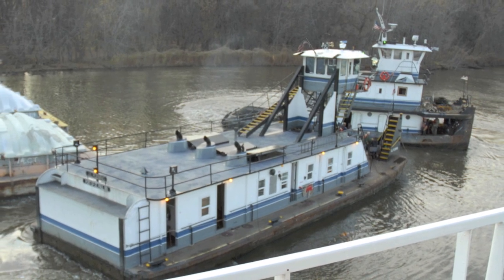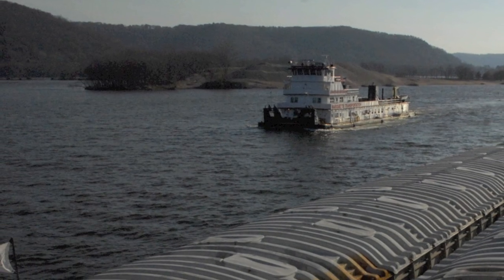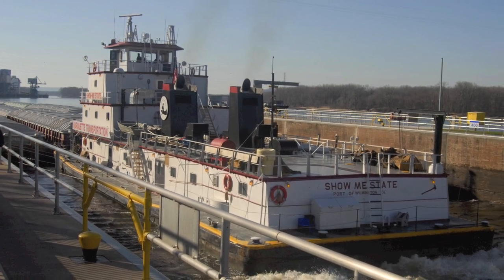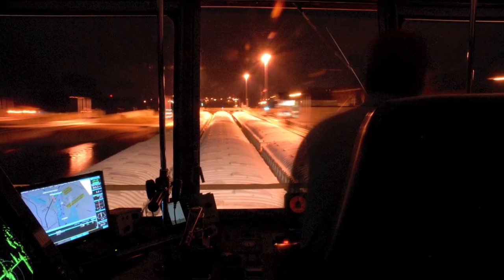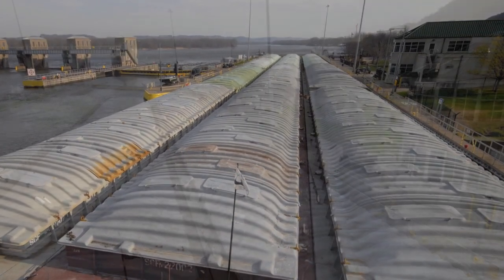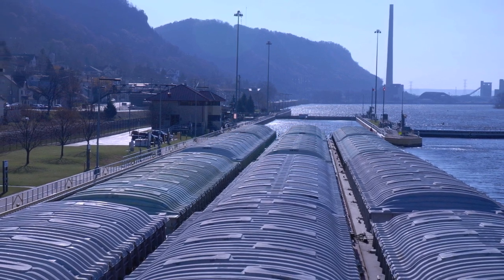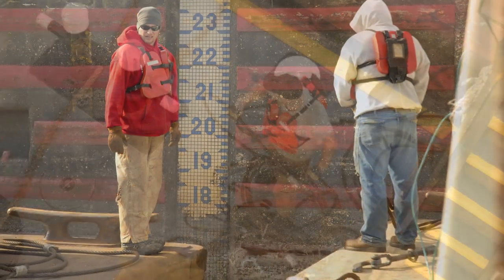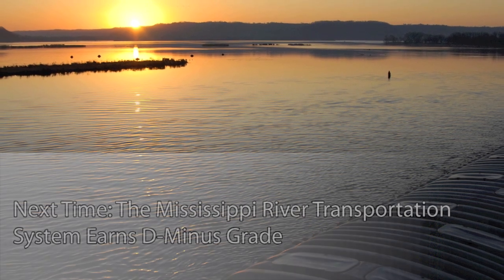Shipping Out, Part 3: Moving Bushels South at 3 MPH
Story and photography by Frank Lessiter. Narrated and produced by Paul Markgraff.

Barge design and positioning affect efficient movement on the Mississippi River. But when aging infrastructure brings barges to a standstill for as long as 12 hours, all the design in the world can't save what amounts to $100 million in delay-related costs. If the U.S. is going to move twice as much grain to market 20 or 30 years from now, we'll need to spend hundreds of millions of dollars to update the river's ancient system of locks.